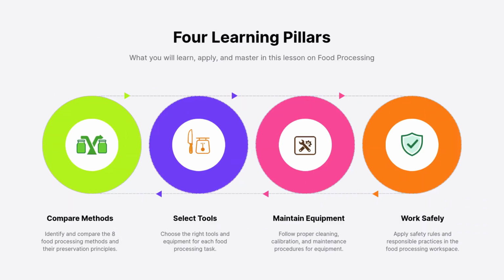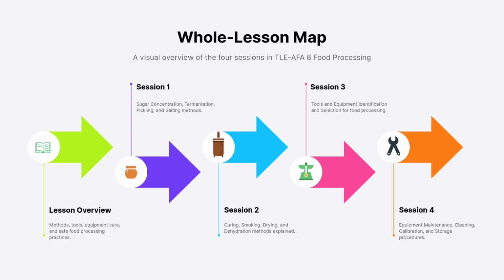TLE-AFA 8 | Food Processing Methods, Tools, and Equipment Maintenance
Welcome to our TLE-AFA 8 Term 1 – Week 9 lesson! 🍎🥫

In this presentation, we explore the important concepts of food processing methods, tools, equipment, and proper maintenance. Learn how different methods help preserve food and how the right tools and proper equipment care contribute to food safety, quality, accuracy, and efficiency.

📌 Topics Covered:

🍓 Sugar Concentration
🦠 Fermentation
🥒 Pickling
🧂 Salting
🥩 Curing
🔥 Smoking
☀️ Drying
💨 Dehydration
🔧 Food Processing Tools & Equipment
🧼 Cleaning & Sanitizing
⚖️ Calibration & Checking
🛠️ Equipment Maintenance & Storage
⚠️ Food Processing Safety

By the end of the lesson, learners should be able to compare food-processing methods, identify appropriate tools, explain safety and control points, and apply proper equipment-care procedures.

🎯 Essential Question:
How do food-processing methods, tool selection, and equipment care help produce safer, more useful, and marketable food products?

📖 Subject: TLE-AFA 8
📅 Term 1 • Week 9
🏫 Food Processing Methods, Tools, and Equipment Maintenance

👍 Like this video if it helped you learn!
💬 Comment your favorite food-processing method below!